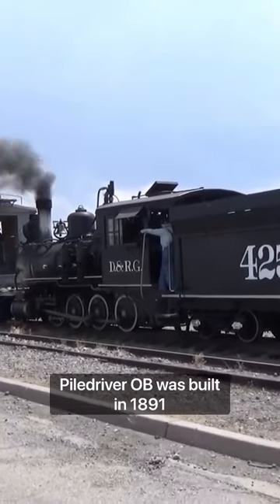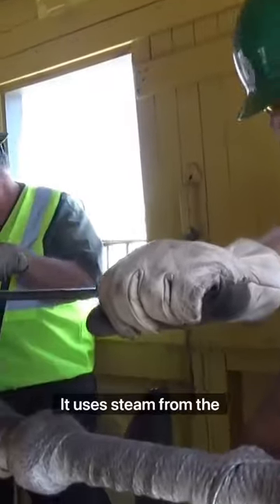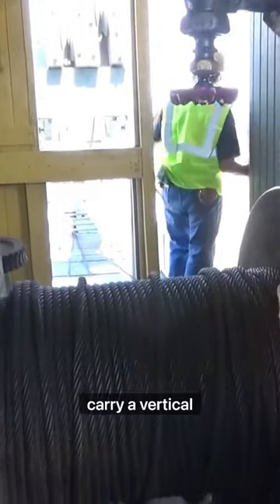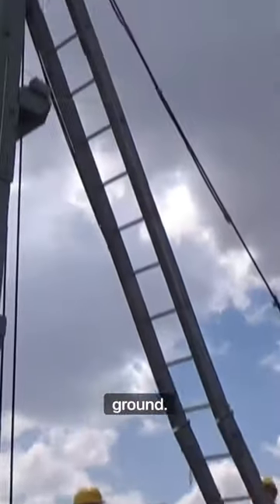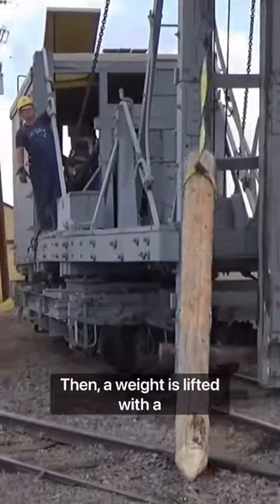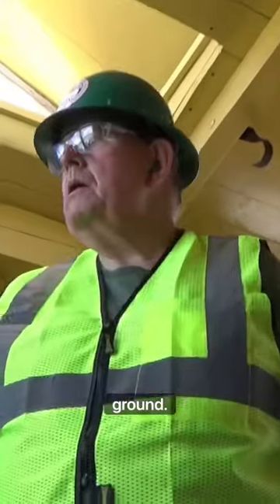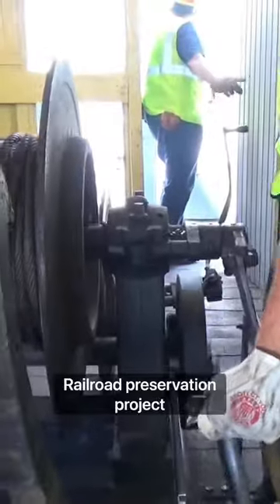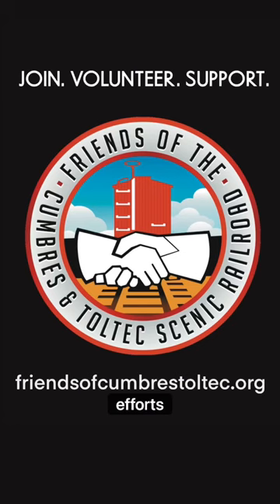Pile Driver OB at the Cumbres & Toltec Scenic Railroad